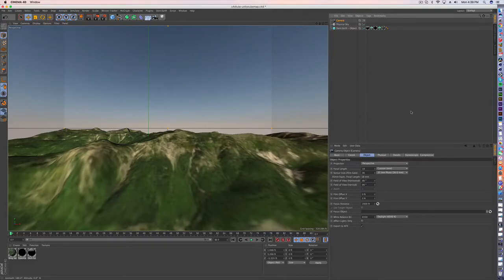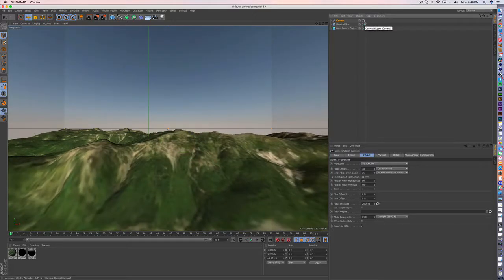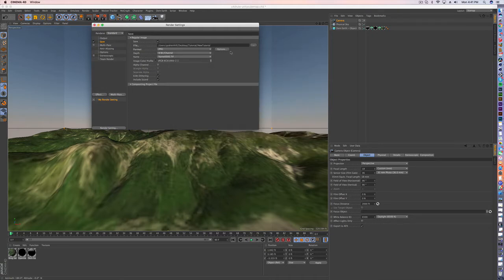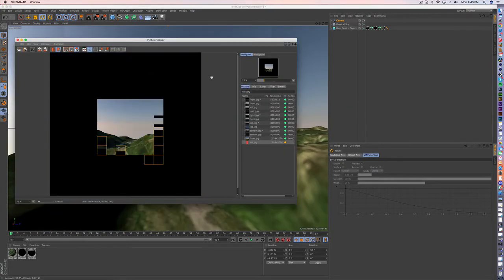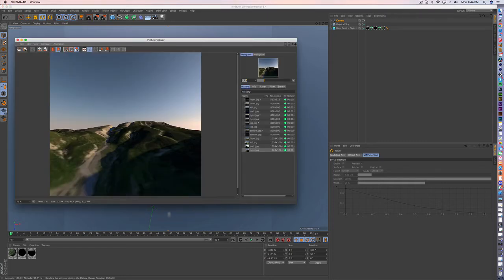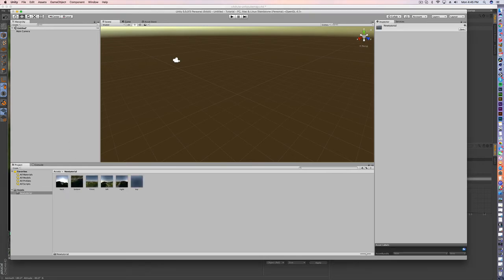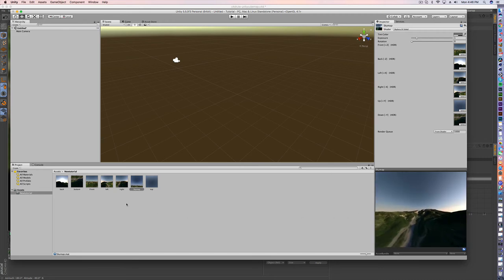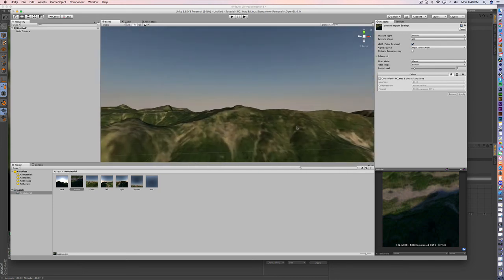Cinema 4D to Unity - How to create your own Skymaps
In this tutorial, we show you how to create your own skymaps from images rendered from Cinema 4D. Create a 6-sided skymap material and import the images you render out to turn your terrain in Cinema 4D into virtual reality background skies.